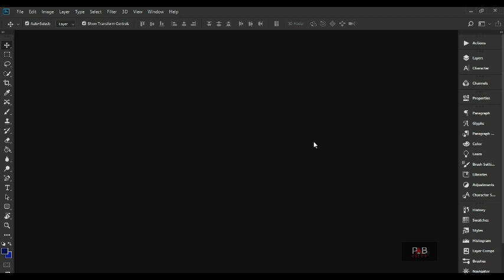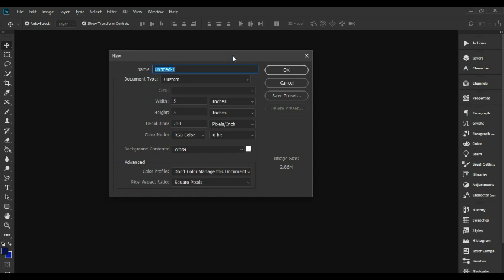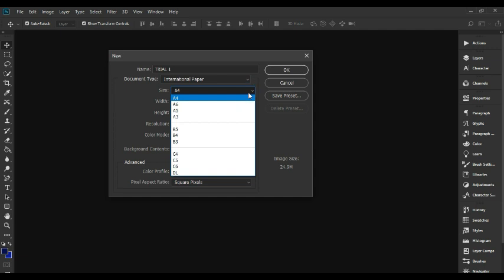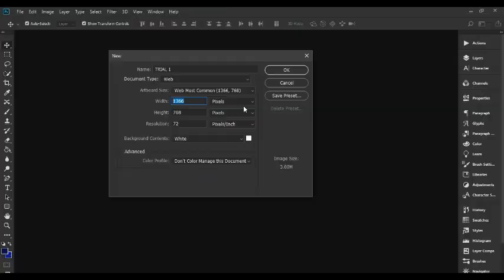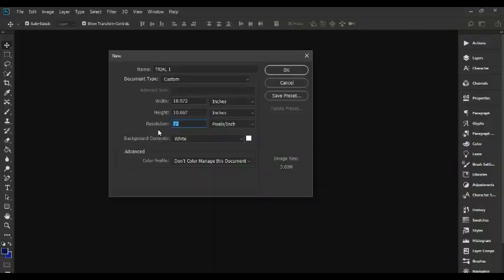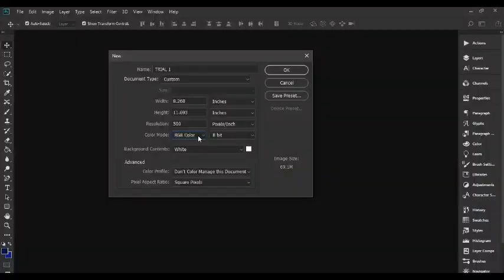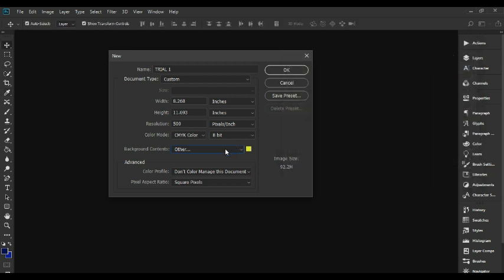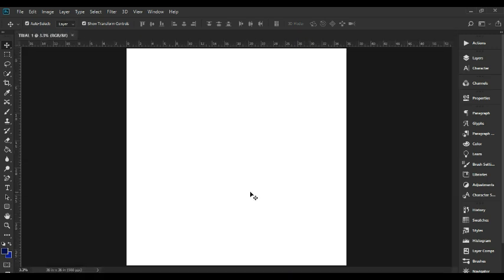photoshop: how to a create a custom page from scratch in photoshop.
This Tutorial gives more insight about creating a custom page from scratch in photoshop.